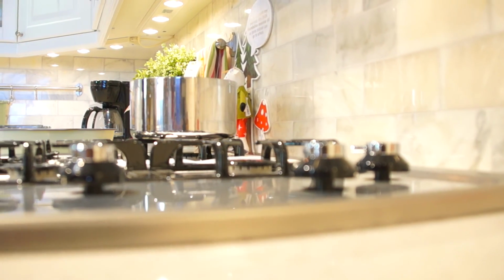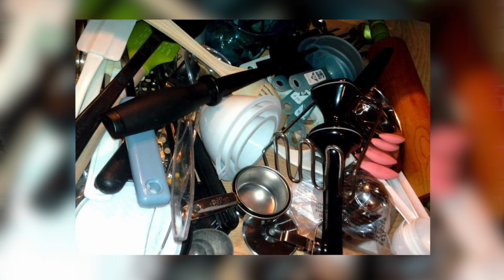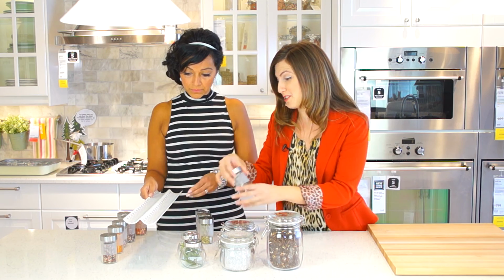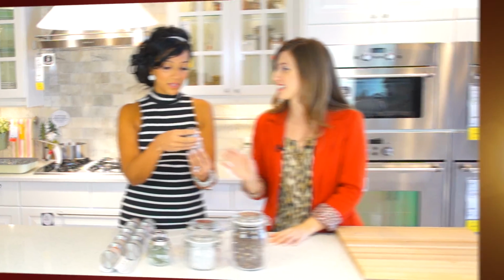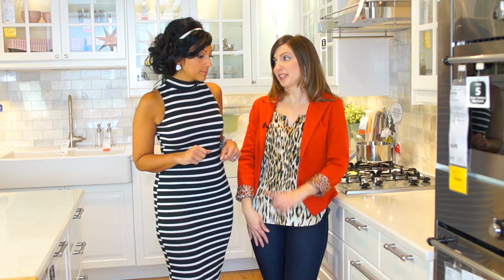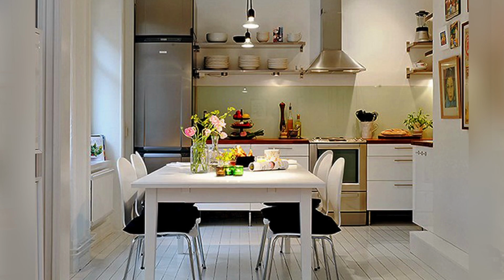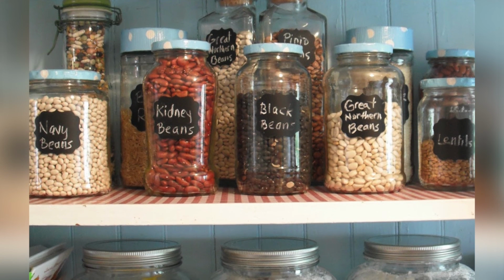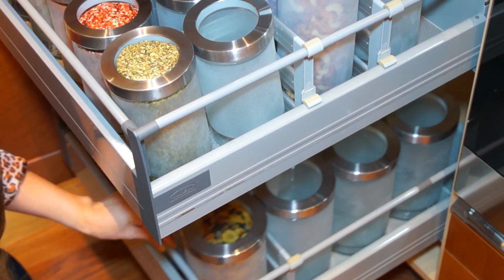ADS TV: HOME & AWAY: How To Organize Your Kitchen Space & Spices With IKEA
In today's Home & Away episode of ANOKHI Daily Spotlight TV, we visit renowned global home furnishings company, IKEA to learn tips on how to organize the kitchen space.  Public Relations Specialist, Alicia Zoffranieri highlights three tips:

1. Organizing Your Spices
2. Maximizing Your Space
3. Using Your Pantry

Click to watch Alicia teach ADSTV how to apply the above three easy tips with specific products when working in the kitchen.

Tune in Mon - Fri for more episodes of ANOKHI Daily Spotlight TV at 12pm EST.

Interactive. Engaging. Entertaining.